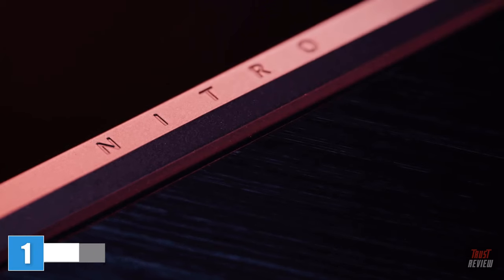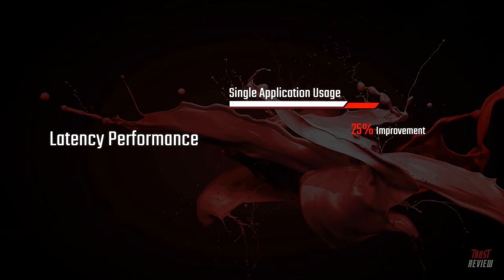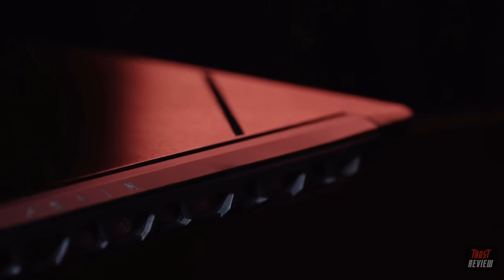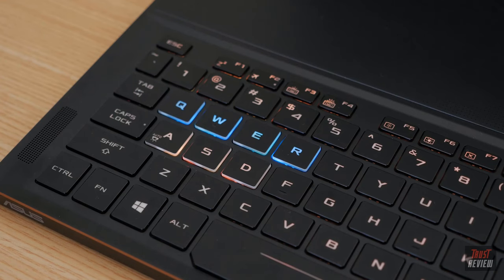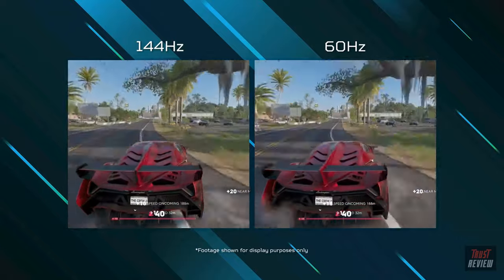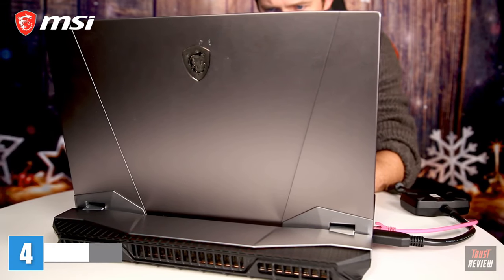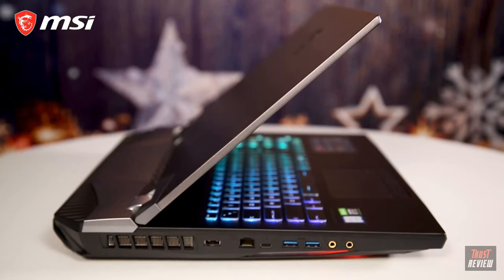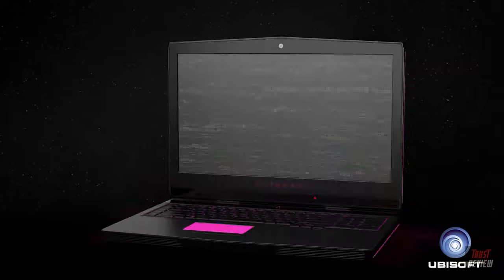The Best Gaming Laptop of 2023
1. Acer Nitro 7 Gaming Laptop, 15.6" Full HD IPS Display, 9th Gen Intel i7-9750H
►Amazon USA

2. ASUS ROG Zephyrus GX501 Ultra Slim Gaming Laptop
►Amazon USA

3. Acer Predator Helios 300 Gaming Laptop PC, 15.6" Full HD 144Hz 3ms IPS Display, Intel i7-9750H
►Amazon USA

4. MSI GT76 Titan DT-040 17.3" 4K UHD Desktop Performance Gaming Laptop
►Amazon USA

5. Alienware 17 R5 VR Ready 17.3" LCD Gaming Notebook - Intel Core i7 (8th Gen) i7-8750H
►Amazon USA

The best gaming laptop consolidates execution, convenientce, and cost into the arrangement of your fantasies. Whether it's a huge workstation or a polished super meager gaming journal, there's a machine for you; chances are, it's one of the gaming laptops recorded underneath.

The real champ in the central processor fight among AMD and Intel seethes is anybody looking for another gaming laptop. AMD's Ryzen 6000-series processors have kept Intel's twelfth Gen Birch Lake chips on their toes. The equivalent can be said about AMD's new versatile GPUs gradually shutting the hole to Nvidia's RTX 30-series contributions. Include Intel's Circular segment portable GPUs, and you have some solid contest in the passage level gaming laptop space.

The most current gaming laptops have further developed movability while brandishing every one of the extravagant elements of very good quality gaming computers. We're talking multicore computer processors, very good quality GPUs, and rapid NVMe SSDs. High-revive rate shows even permit cutthroat gamers to deal with their art anyplace.

Of the many gaming laptops we've tried for the current year, the ones that make this rundown generally offer the most noteworthy equilibrium of execution, transportability, and cost. Whether you're an understudy, proficient, or gamer there, first and foremost, ought to be a laptop that is ideal for you here. In addition to the fact that we have our #1 gaming laptops yet additionally the best configs for every one of our entrances.